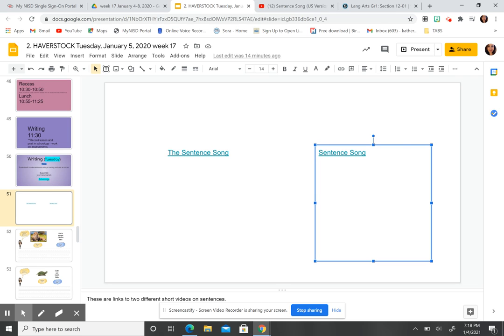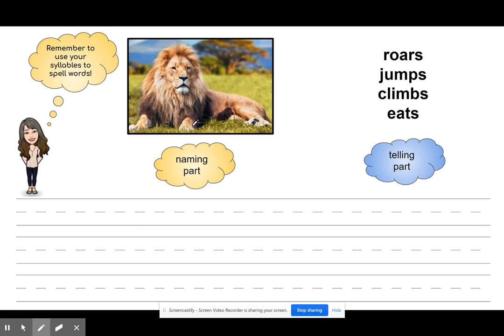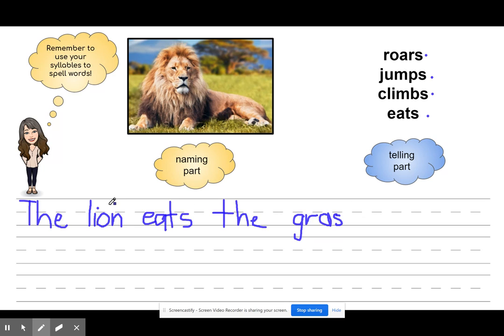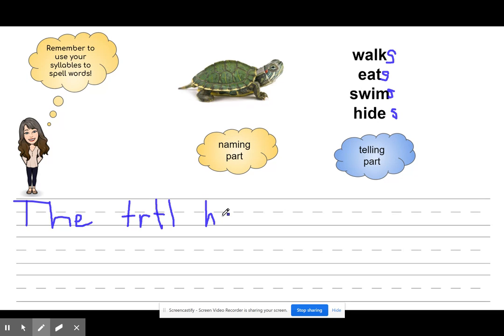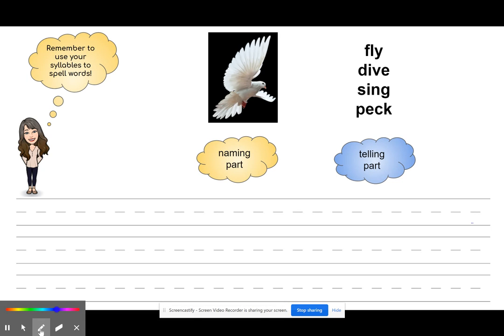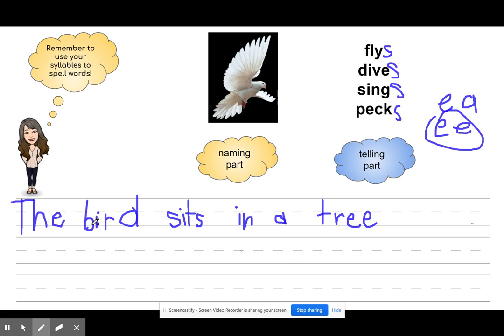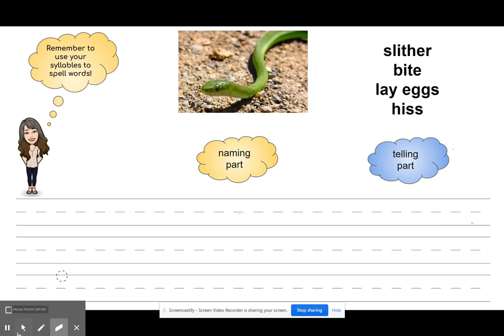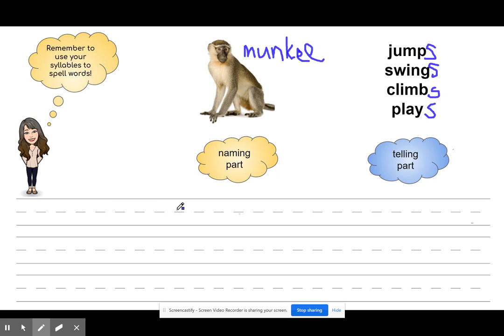Recorded Writing Lesson Tuesday